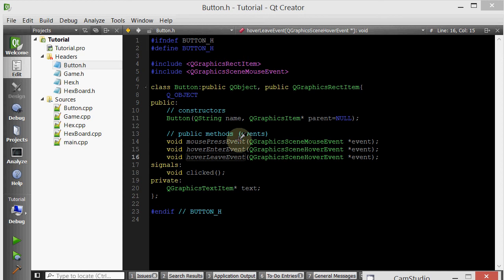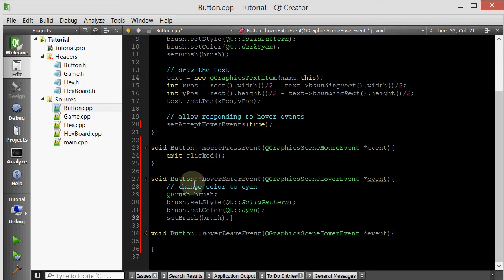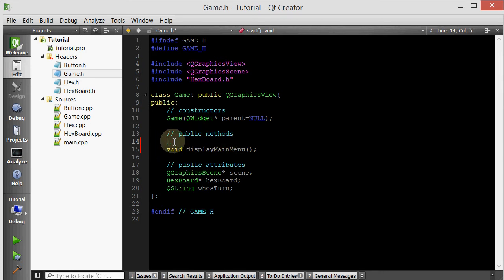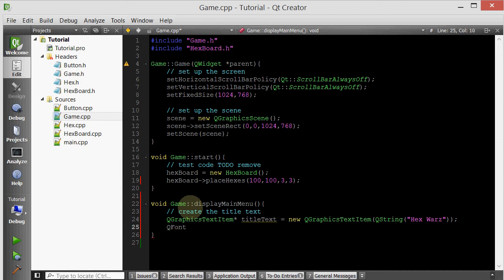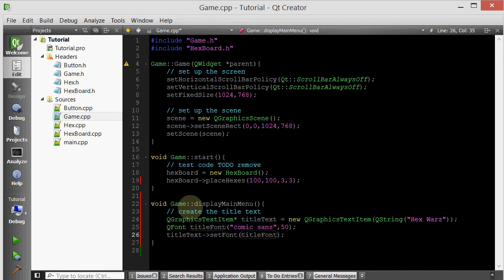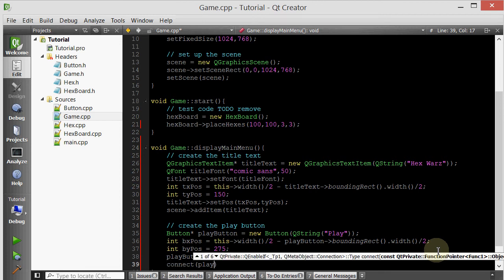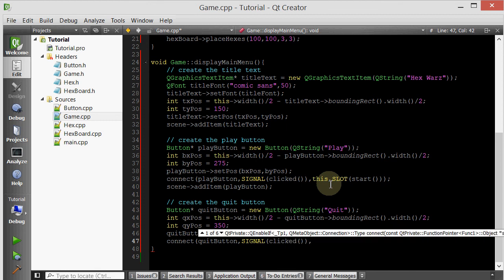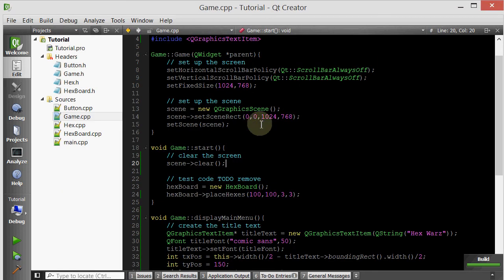C++ Qt Game Tutorial 24 - Implementing the Button Class (Part 2)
We finish implementing the Button class :)

Code for tutorial 23 & 24: